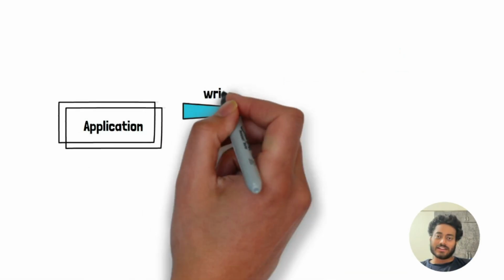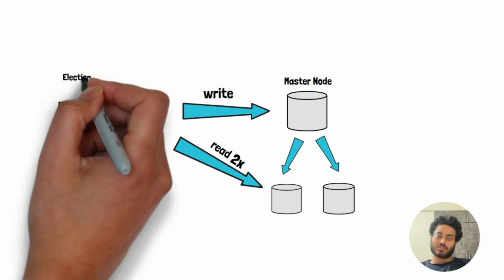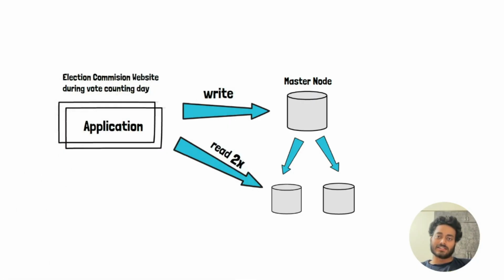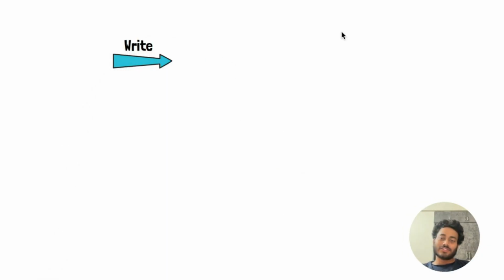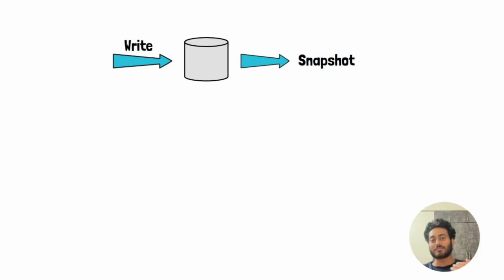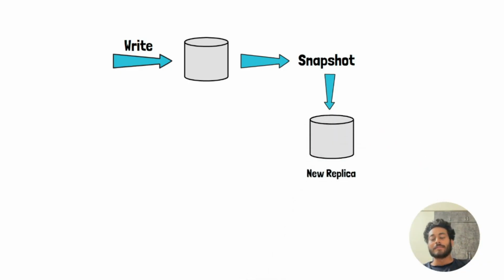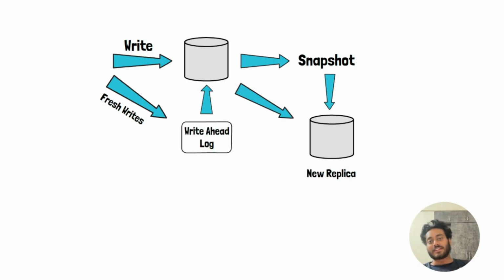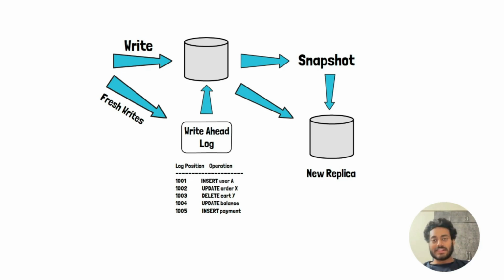How Distributed Databases Add New Replicas | System Design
In this video, I have tried explaining about how new replicas are added in distributed systems using leader-follower replication.

I hope you watch it till the end.